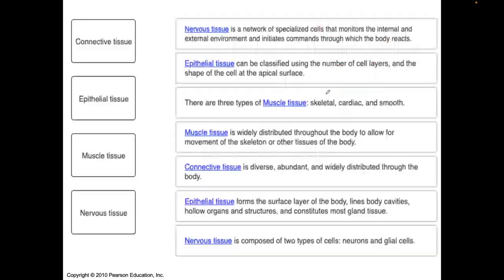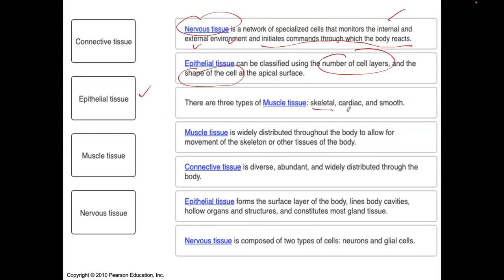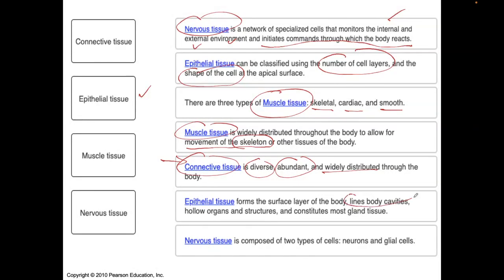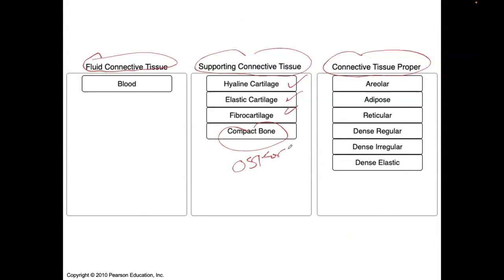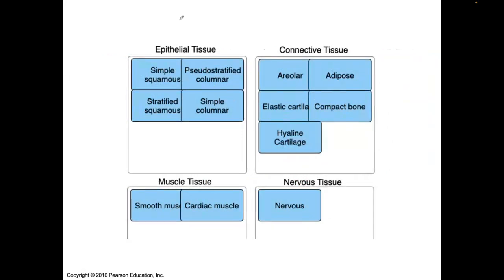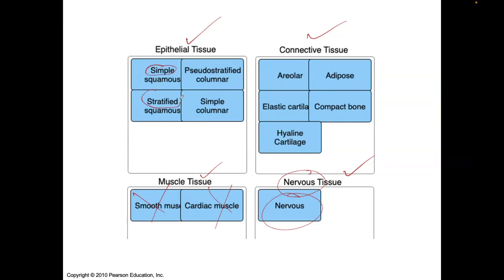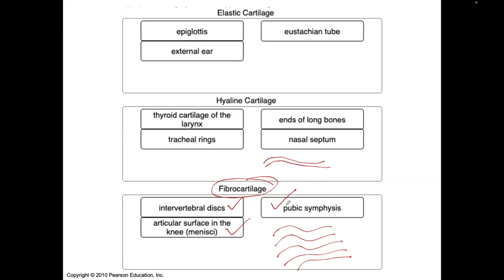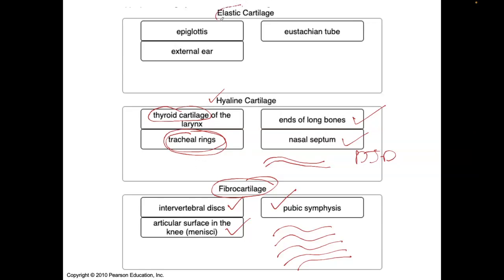Tissue Review Connect Questions